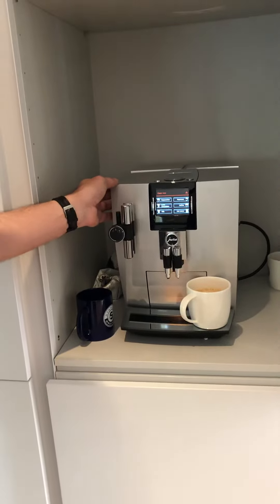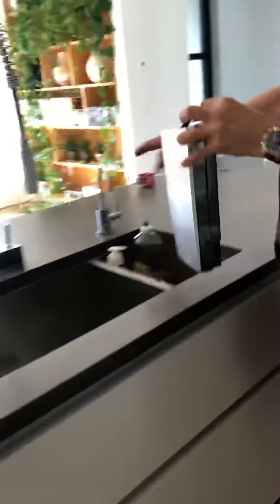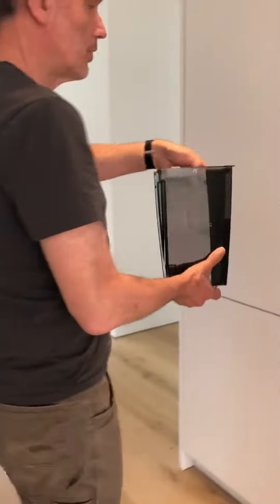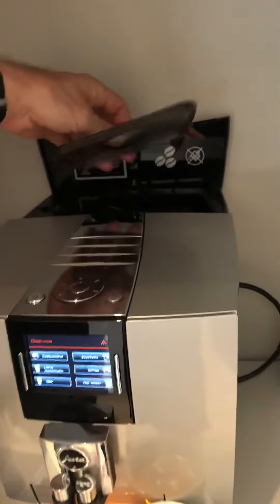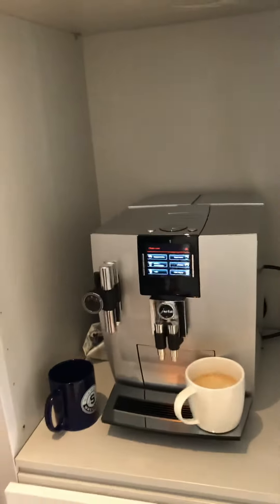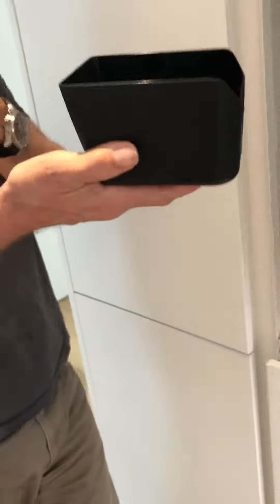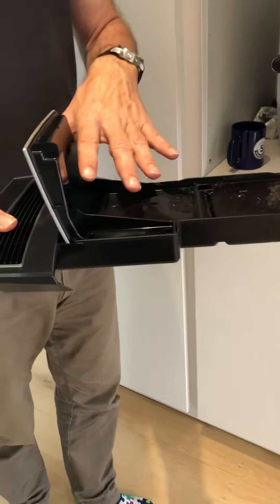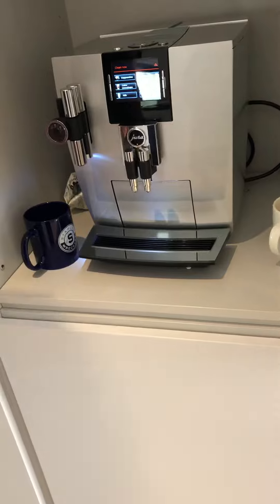Coffee Machine Part 2